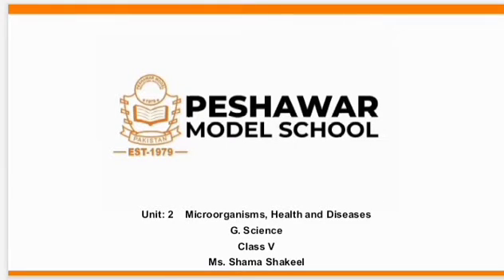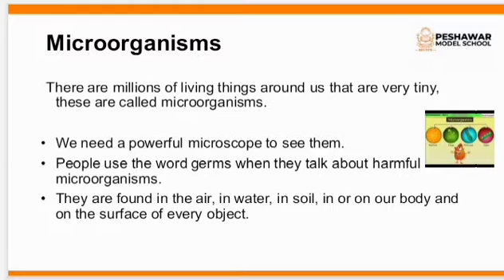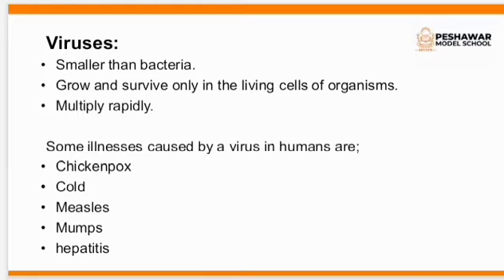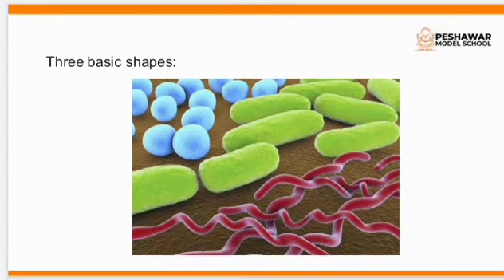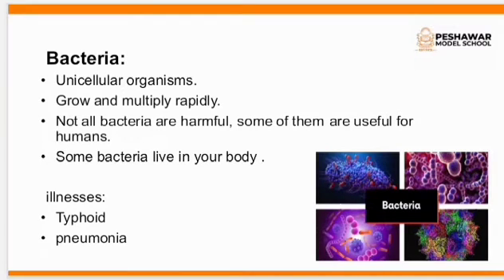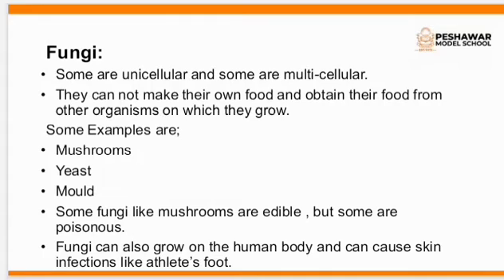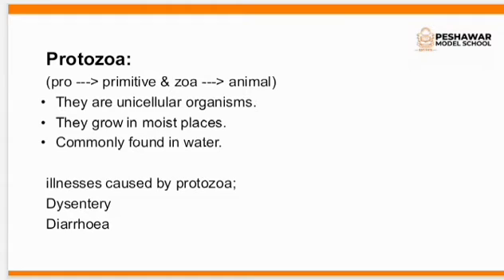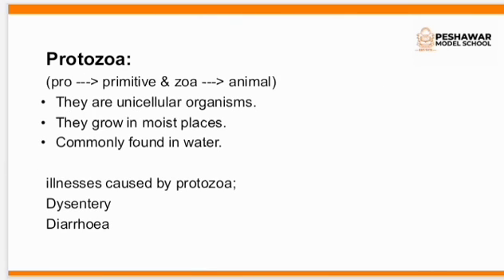Science | Class 5 | Unit 2 | Microorganisms, Health and Diseases | Part 1